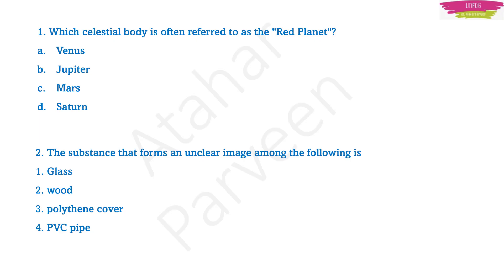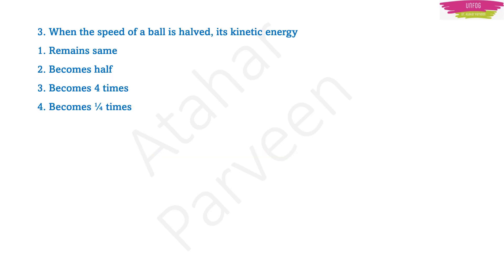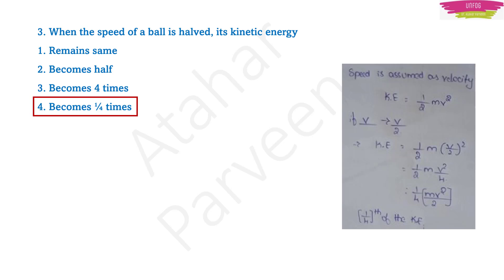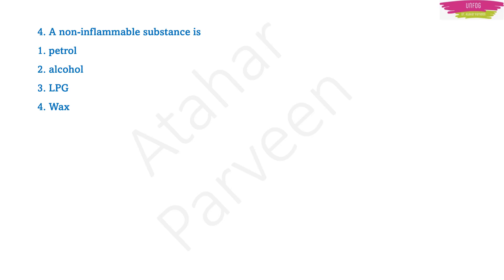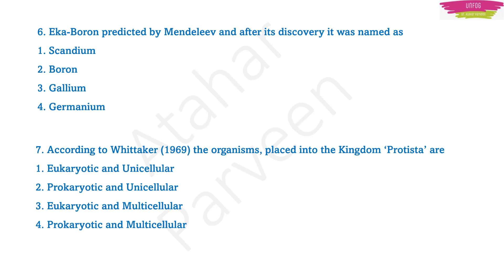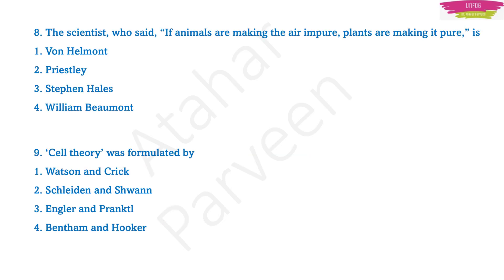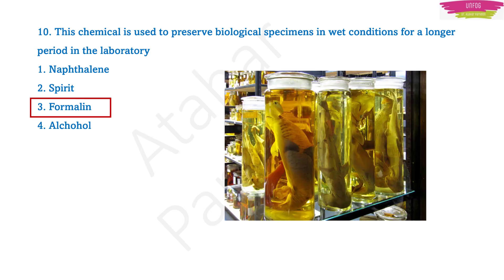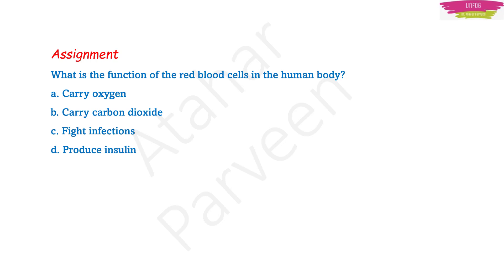KTET_2023 – Most * expected Science MCQ’s (Last minute revision)